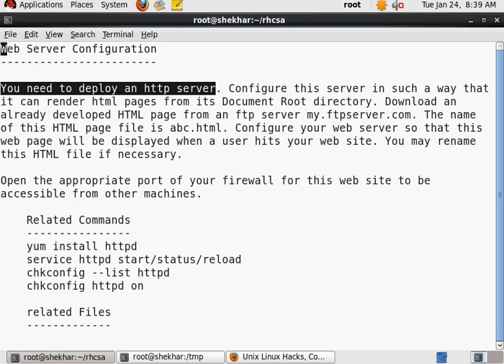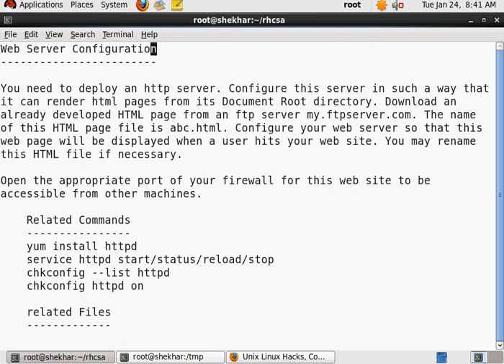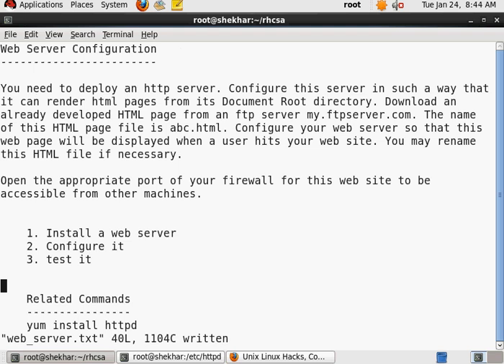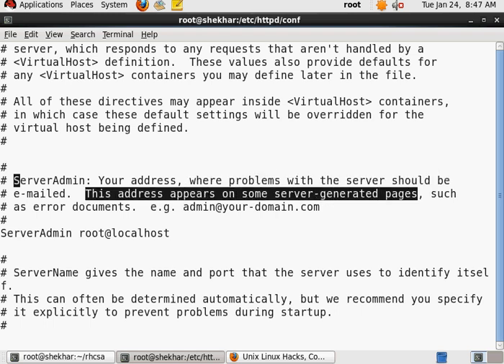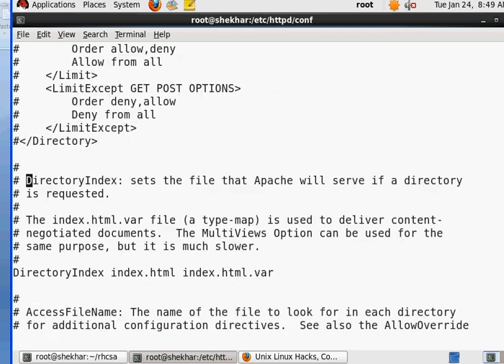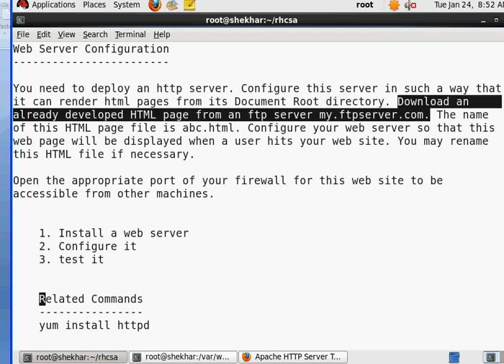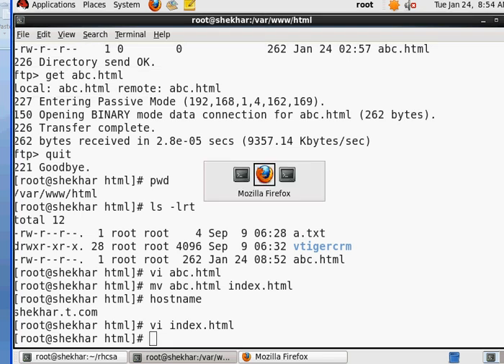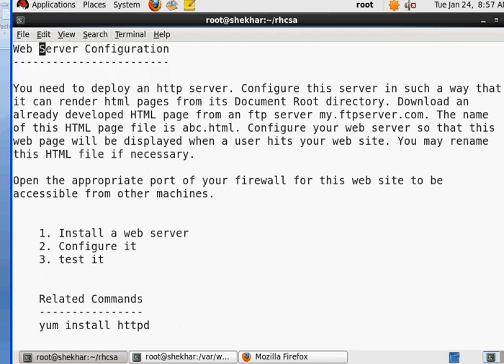rhcsa_25_deploy_web_server